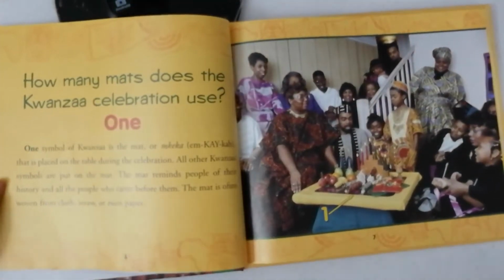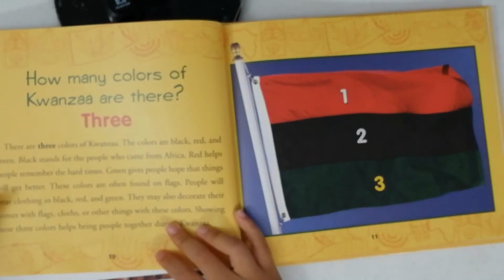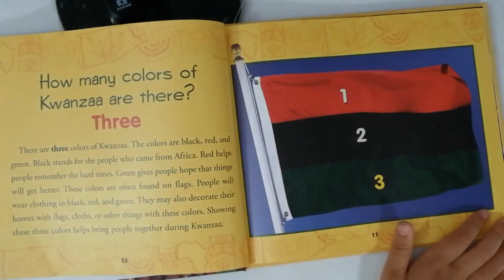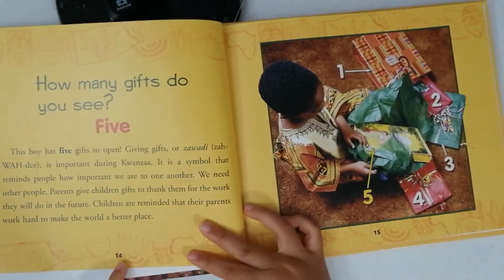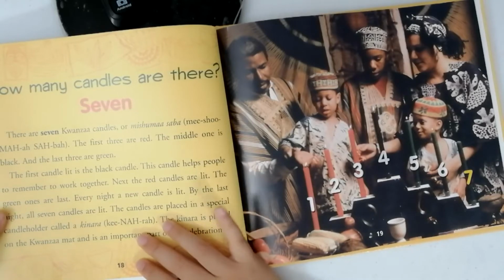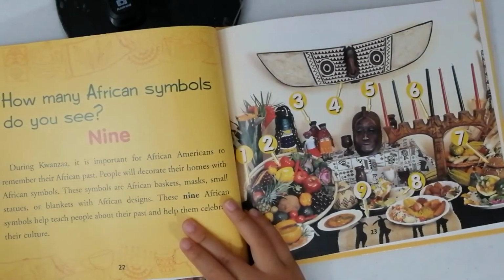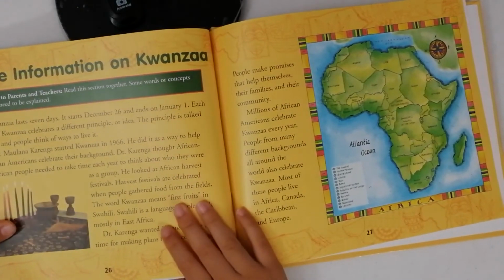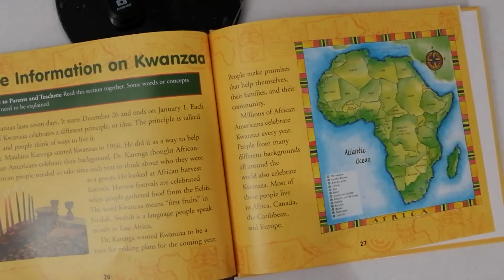KWANZAA, COUNT AND CELEBRATE! KIDS BOOKS READING BY KIDS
The biggest reason for reading is to get rid of the mediocrity. One day earlier, one more wonderful life; one day later, one more mediocrity. The ideal book is the key to wisdom. Let us use this key of wisdom to open the door of wealth and luck.

Share classic books and explore life philosophy. Take you to the ocean of knowledge and climb the peak of life.